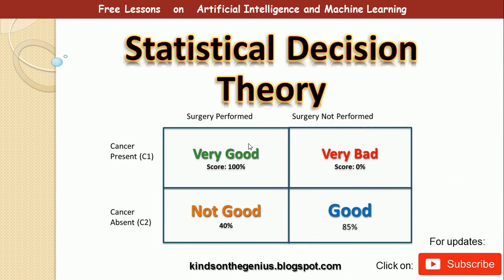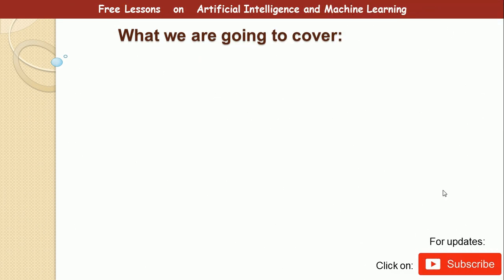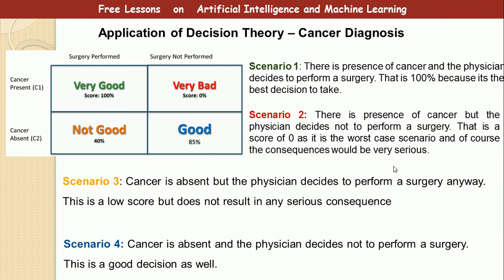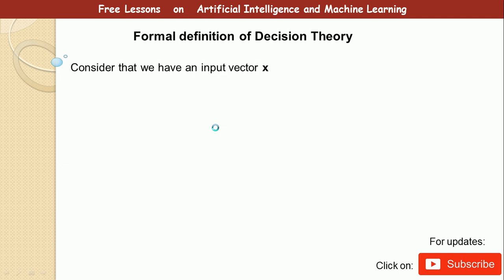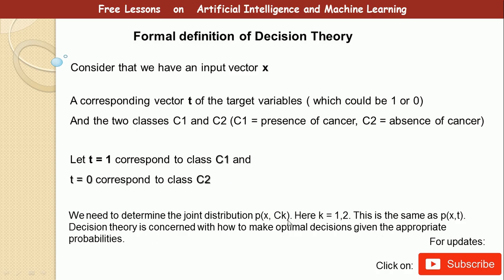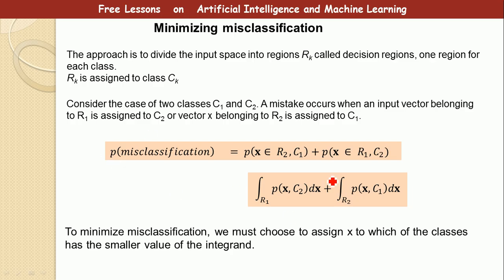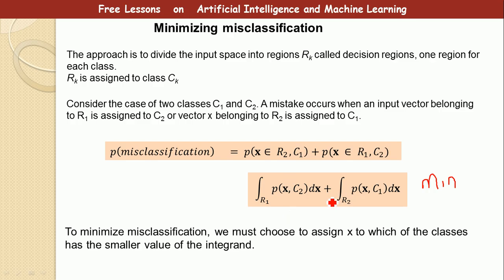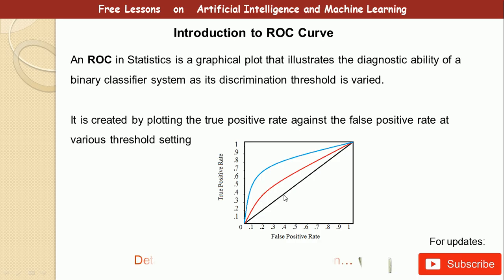Statistical Decision Theory - An Easy Explanation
The lesson covers the following:
What is decision theory?
Application of Decision Theory – Cancer Diagnosis
Formal definition
False positives/False negatives
Minimizing misclassification
Reducing Expected Loss
Introduction to ROC